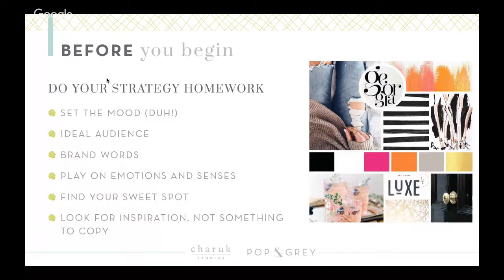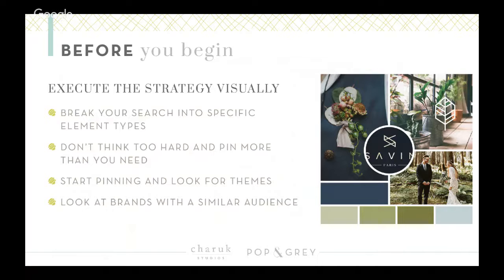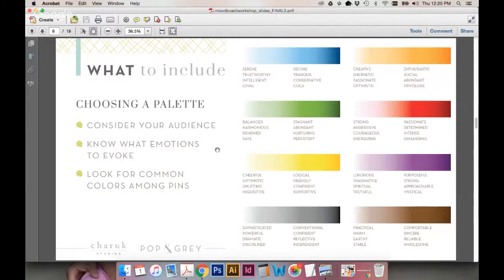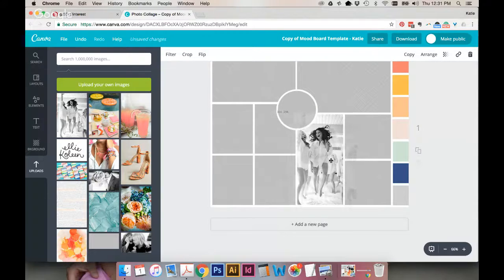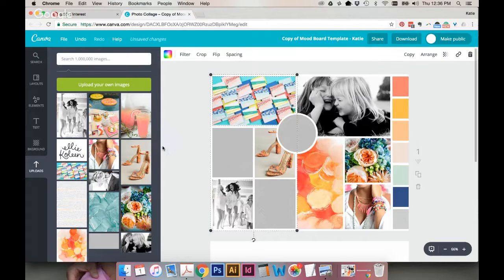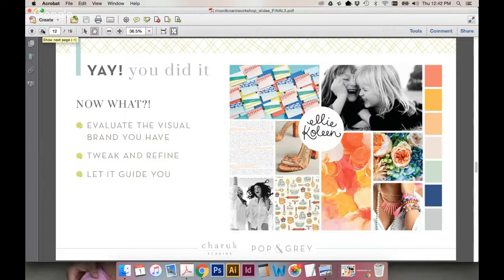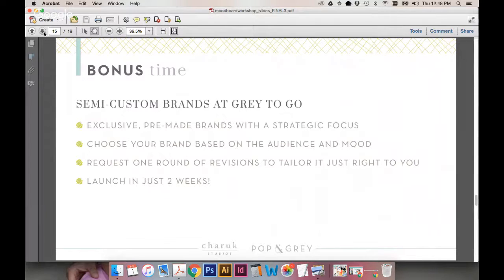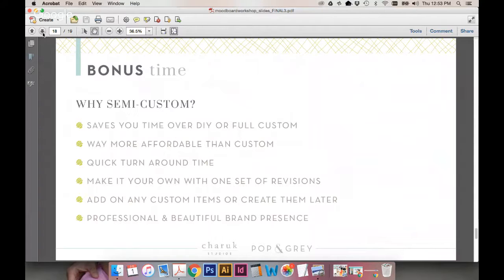Build Your Brand Style Workshop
A FREE online workshop hosted by Charuk Studios and Pop & Grey​ teaching you how to design a stunning + 'on-brand' mood board for your blog or business in Canva. You can build your own mood board right along with us as we walk you through our creative process and steps we take in only 1 hour!